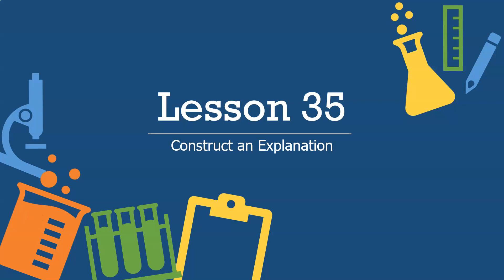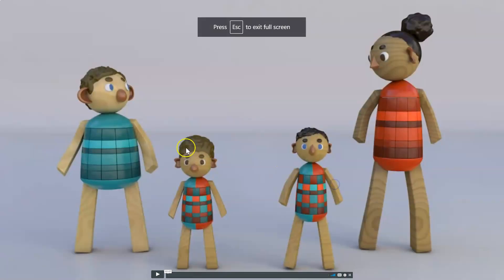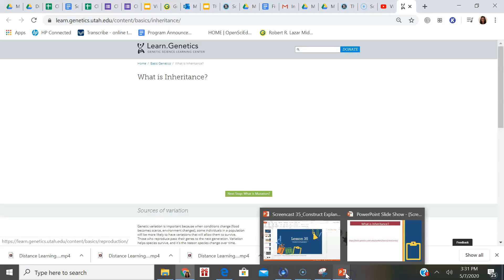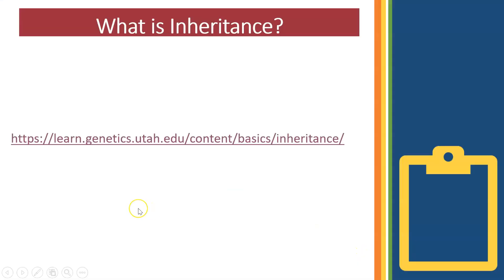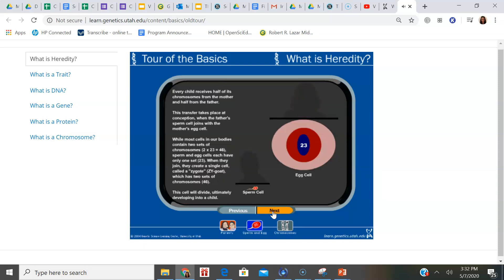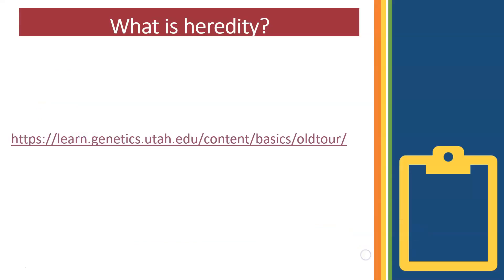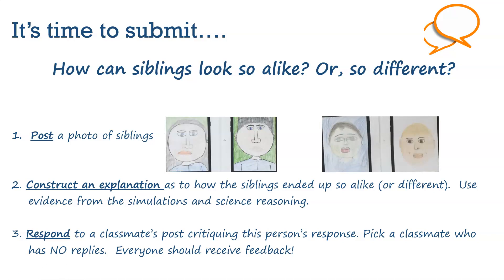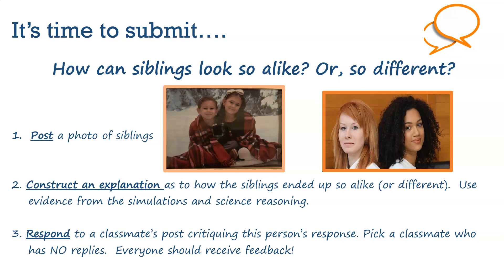Distance Learning Gr 7 Lesson 35